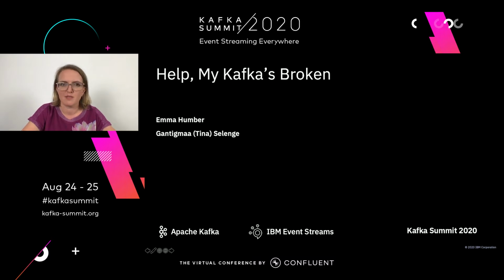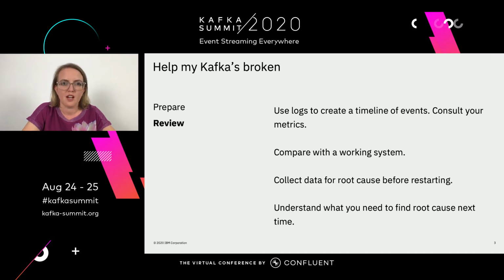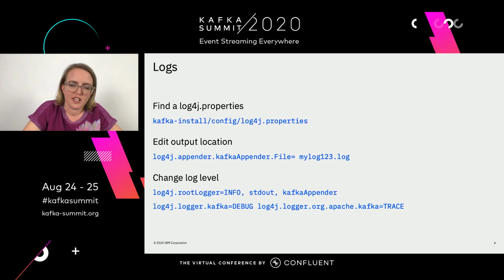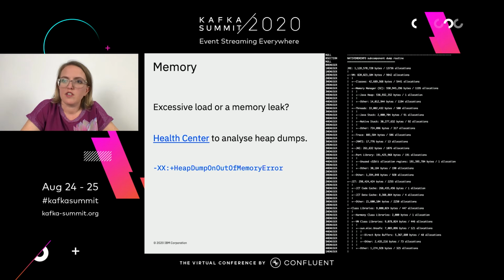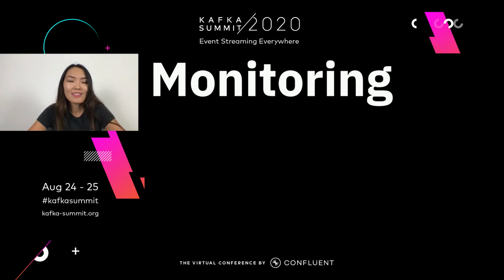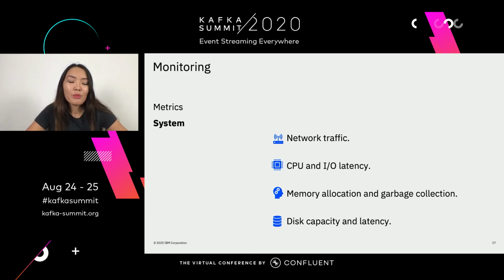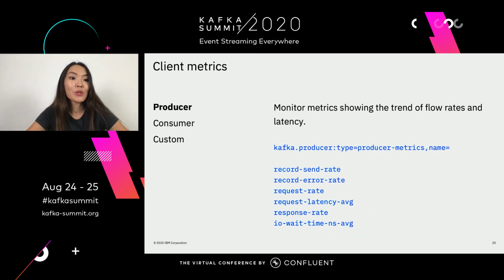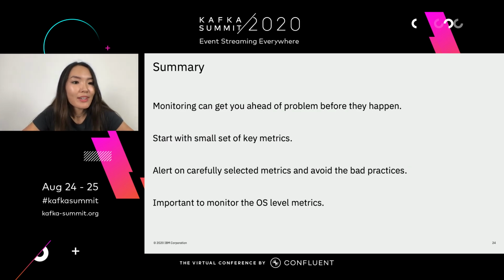Help, My Kafka is Broken! - Kafka Summit 2020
Presenters: Emma Humber & Gantigmaa Selenge

While Apache Kafka is designed to be fault-tolerant, there will be times when your Kafka environment just isn’t working as expected.

Whether it’s a newly configured application not processing messages, or an outage in a high-load, mission-critical production environment, it’s crucial to get up and running as quickly and safely as possible.

IBM has hosted production Kafka environments for several years and has in-depth knowledge of how to diagnose and resolve problems rapidly and accurately to ensure minimal impact to end users.

This session will discuss our experiences of how to most effectively collect and understand Kafka diagnostics. We’ll talk through using these diagnostics to work out what’s gone wrong, and how to recover from a system outage. Using this new-found knowledge, you will be equipped to handle any problem your cluster throws at you.